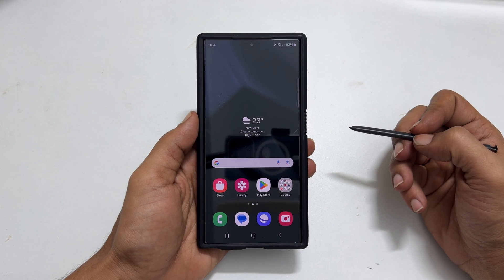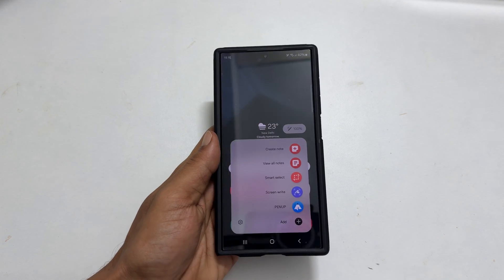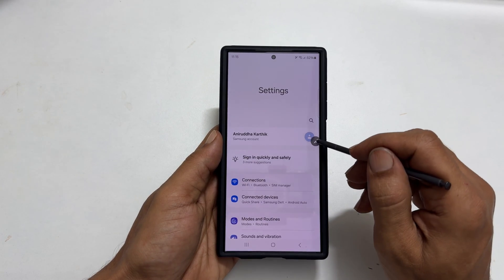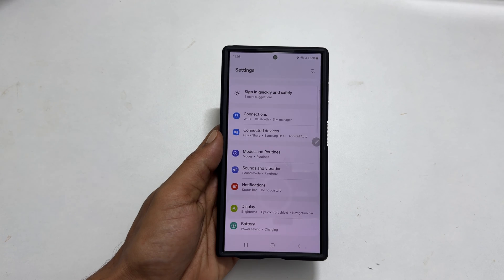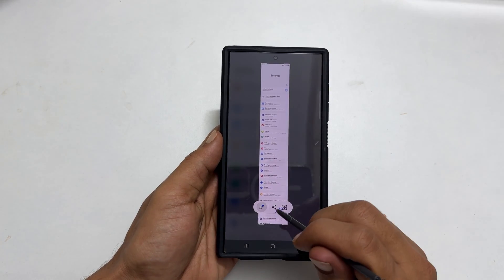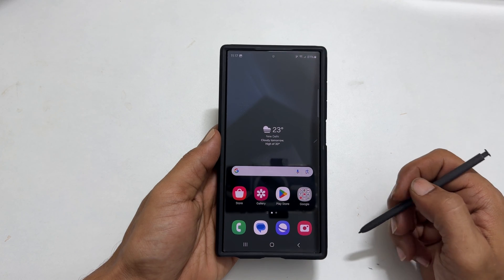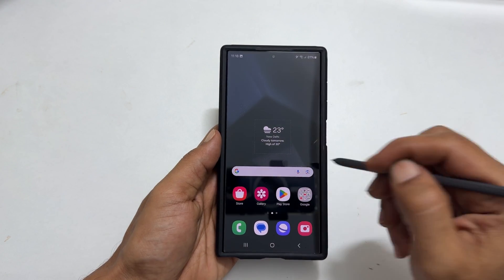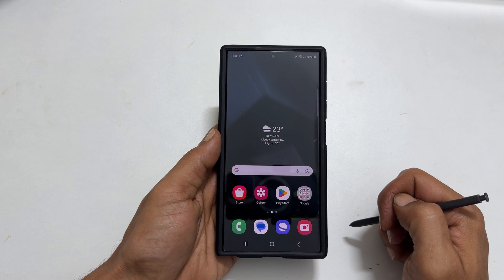Samsung Galaxy S24 Ultra: How to take screenshot using S Pen - 2 Ways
2 ways to take screenshot on Samsung Galaxy S24 Ultra using S Pen.